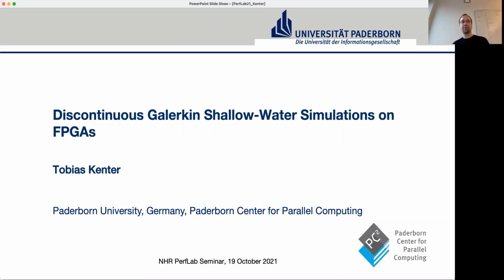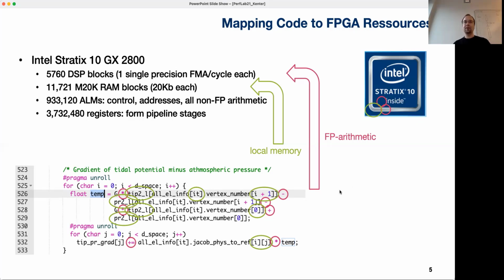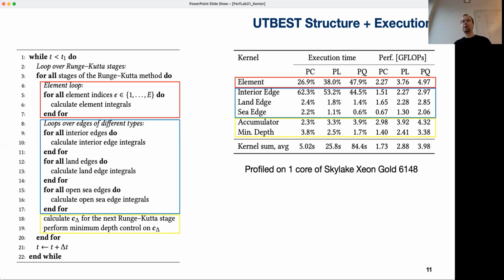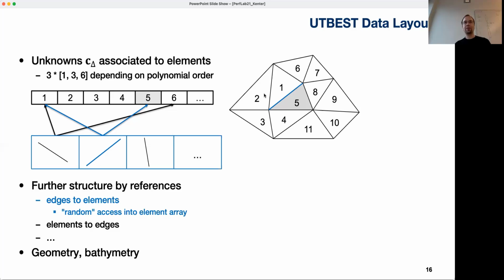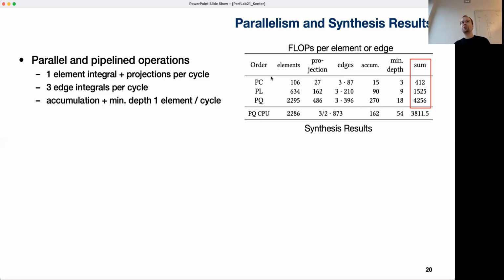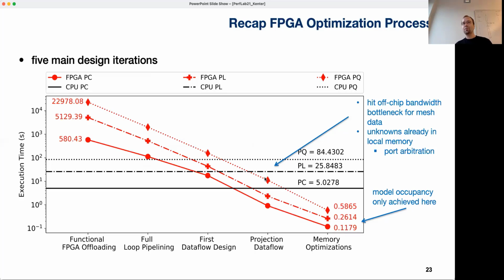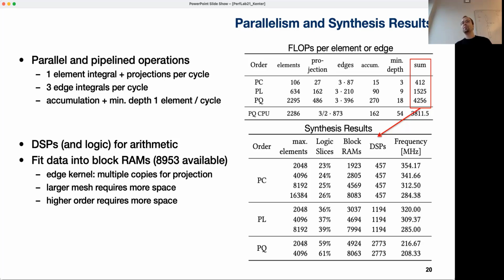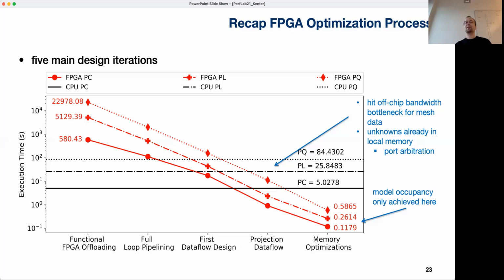NHR PerfLab Seminar: Discontinuous Galerkin Shallow-Water Simulations on FPGAs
Abstract:
Shallow-water simulations with the discontinuous Galerkin method are an important tool for flood predictions, tsunami warnings, or as part of climate models. Performance challenges involve the efficient mapping to parallel or heterogeneous hardware, and, in order to reach long simulation times, particularly strong scaling characteristics. In this work [1], we explore FPGAs as accelerators for this workload and present the first FPGA implementation of the full simulation pipeline of a shallow water code based on the discontinuous Galerkin method. Using OpenCL and following an algorithm-hardware co-design approach, the software reference is transformed into a dataflow architecture that can process a full mesh element per clock cycle. The novel projection approach on the algorithmic level complements the pipeline and memory optimizations in the hardware design. With this, the FPGA kernels for different polynomial orders outperform the CPU reference by 43x - 144x in a strong scaling benchmark scenario. A performance model can explain the measured FPGA performance of up to 717 GFLOPs accurately.

Short Bio:
Tobias Kenter received his PhD from Paderborn University in 2016 on the topic of productivity for FPGAs through overlays, compilation approaches and tight coupling between FPGAs and CPUs. Since then he focused on the acceleration of scientific applications on FPGAs using OpenCL based development flows from Intel and Xilinx. As scientific advisor for FPGA acceleration at the Paderborn Center for Parallel Computing he strives to bring more applications to this exciting technology and is involved in planning and operation of production systems with FPGAs.